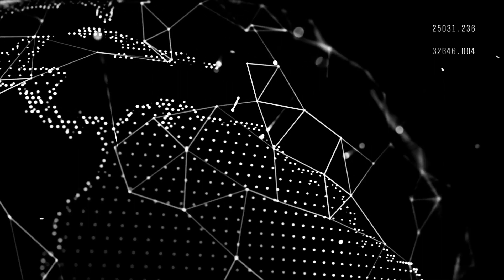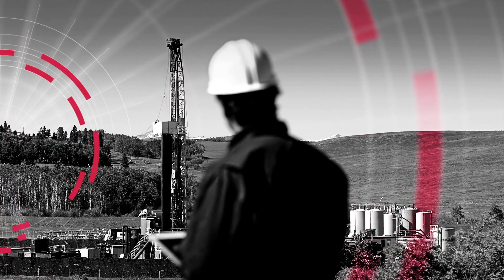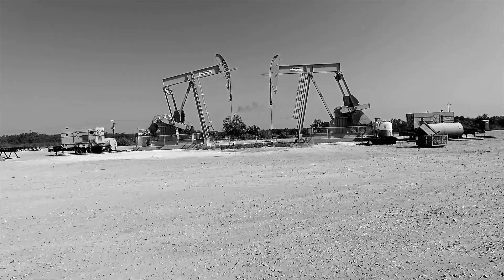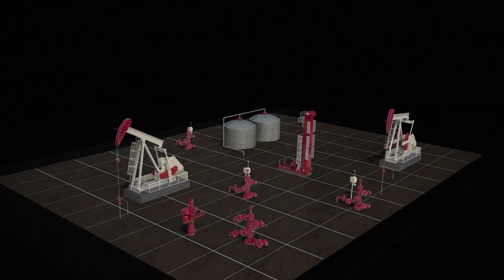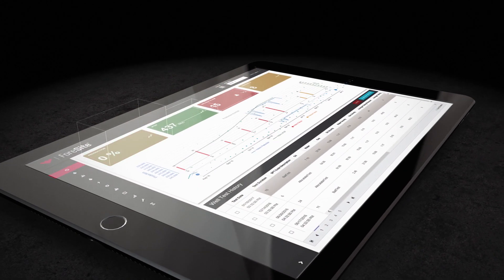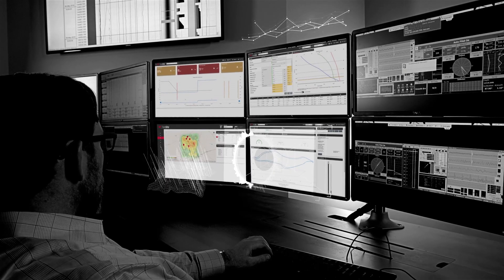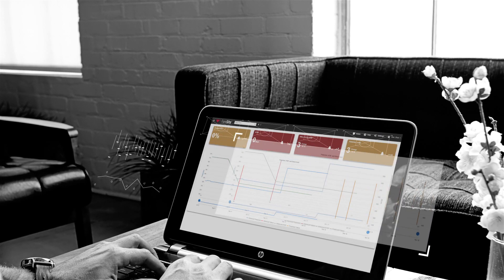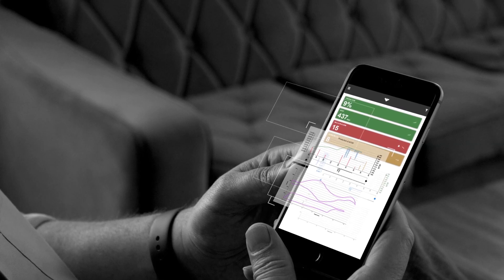Predict the Future, Maximize Production | ForeSite Production Optimization Software